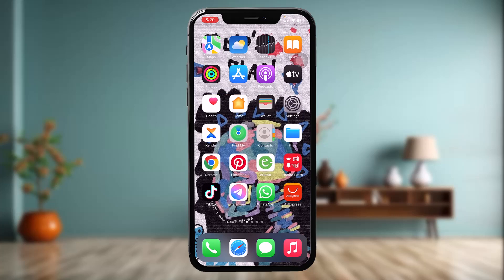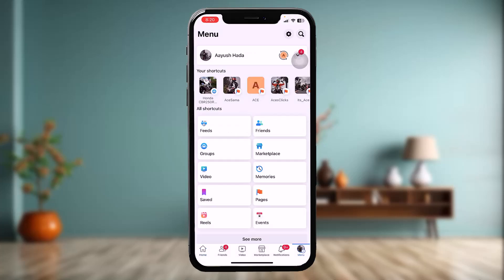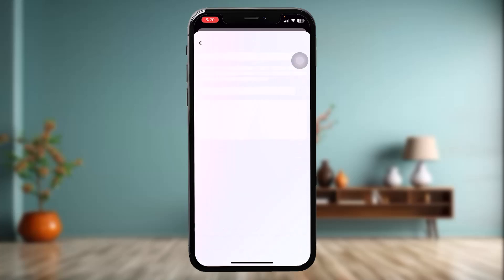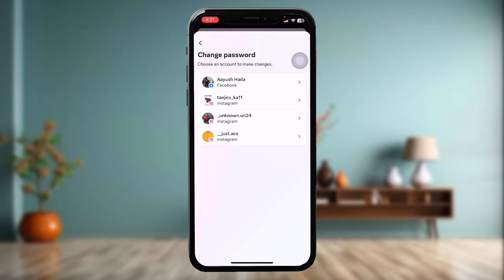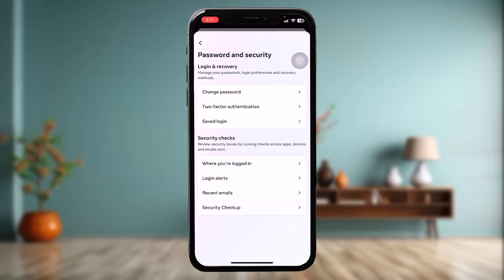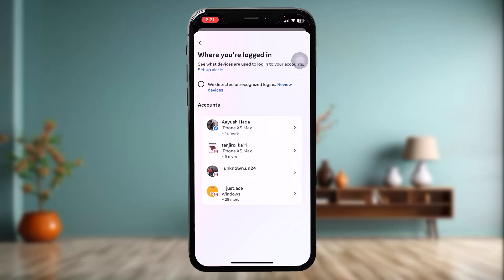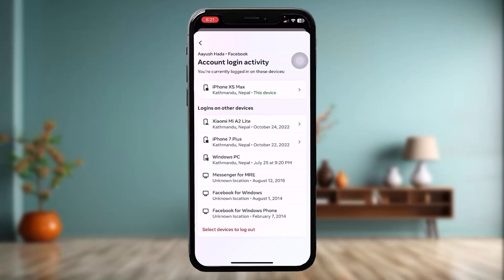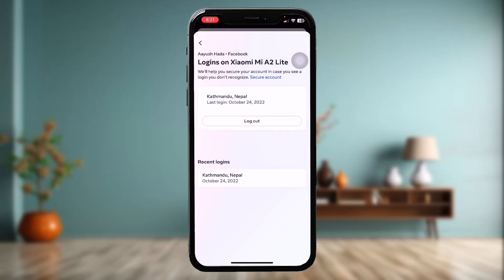My Facebook Messenger Was Hacked How Do I Fix It - Easy Solution 2023 !!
Want to know How To recover hacked facebook account but don't know how?
This quick video will guide you to recover hacked facebook account

So, in this few simple steps you can successfully recover hacked facebook account

Timestamps :
00:00: INTRODUCTION
00:16: OPEN FACEBOOK APP
00:25: META ACCOUNTS CENTER
00:35: SOLUTIONS